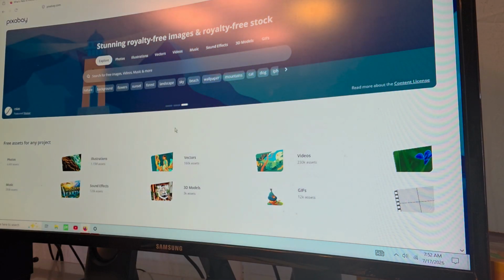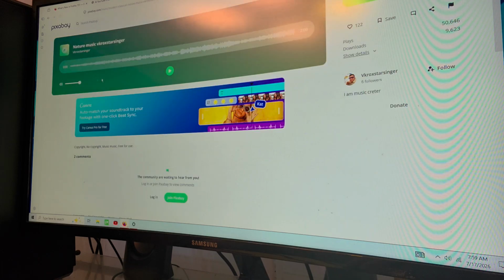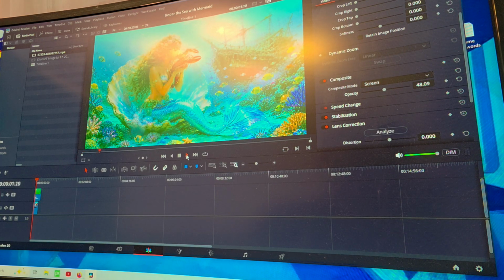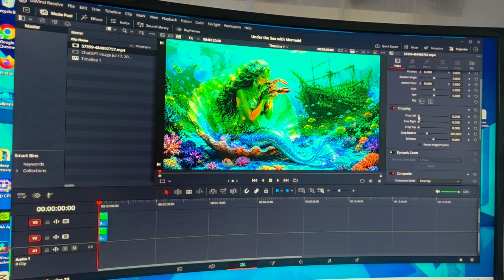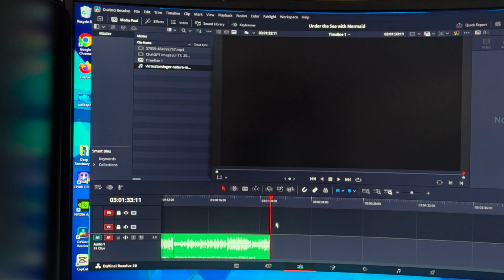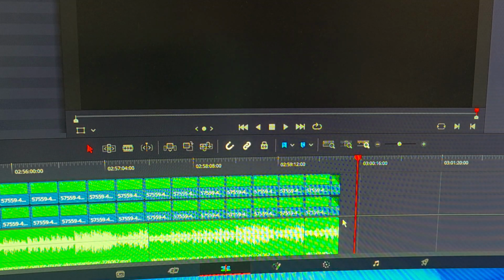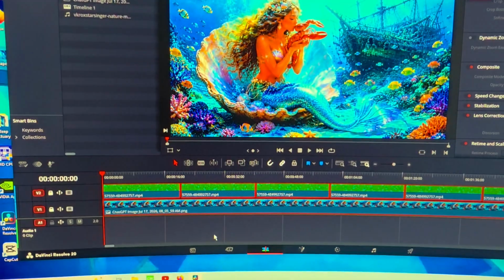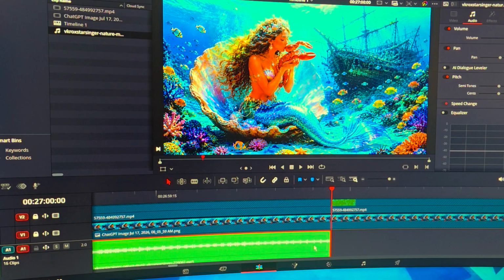How to Build Retirement Income with YouTube (Using ChatGPT, DaVinci Resolve & Pixabay)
✨️Today is step two on how to make a youtube sleep channel using chatgpt, da vinci resolve and pixabay.

✨️Please see the first video on how to create your youtube channel background Image for your sleep channel.

✨️This is step two for creating a youtube sleep channel for monetization and steady stream of income.

✨️📜 All content is freely licensed by Pixabay.& DaVinci Resolve, Original image creation by Sleep Sanctuary.